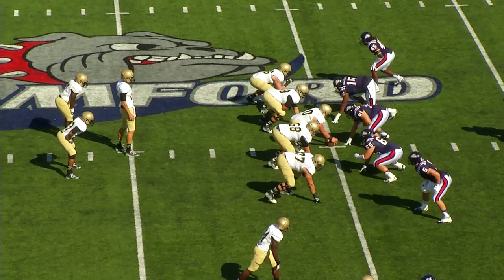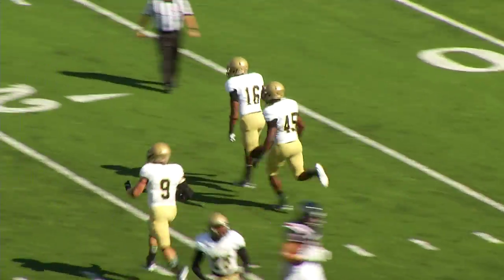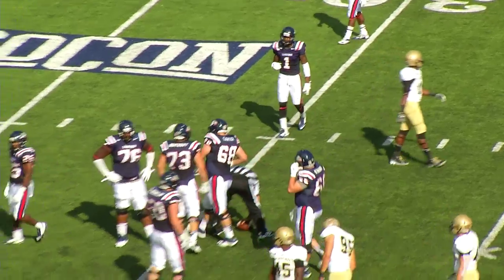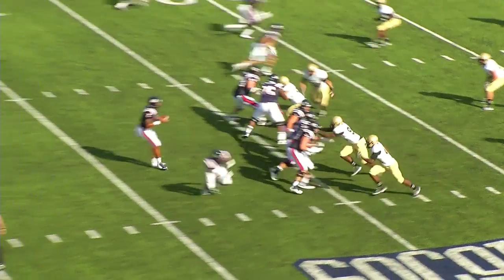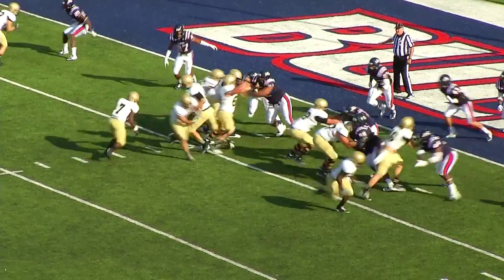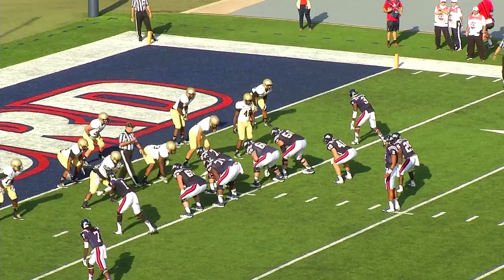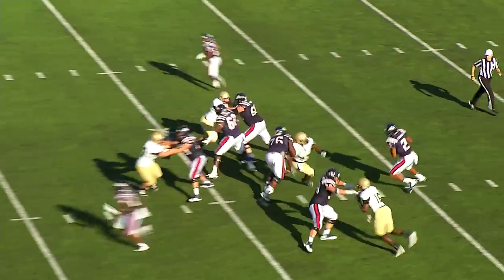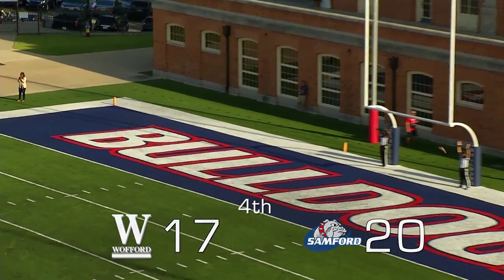Inside Wofford Football - Samford 2014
BIRMINGHAM, Ala. – Two fourth down plays in the fourth quarter, one on offense and one on defense, proved to be the difference as the Wofford College football team defeated Samford 24-20 at Seibert Stadium. The Terriers scored a touchdown on fourth-and-one with 4:34 left in the game, then stopped Samford on fourth-and-one with 1:44 remaining and held on for the win.

The Terriers are 4-3 overall and 2-1 in the Southern Conference, while Samford is 3-3 and 2-2 in league play. Wofford was led by Lorenzo Long with 128 rushing yards, while quarterback Michael Weimer rushed for a touchdown and threw for a touchdown. The Bulldogs were led by Michael Eubank with 305 yards on 32-of-43 passing, but the Wofford defense held Samford to only 49 rushing yards.